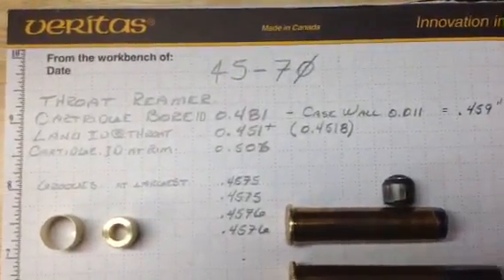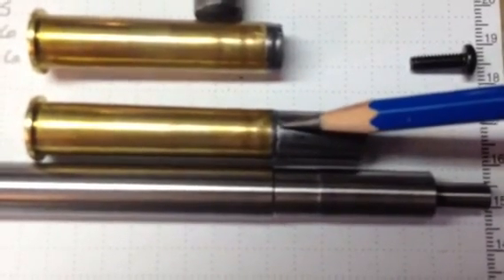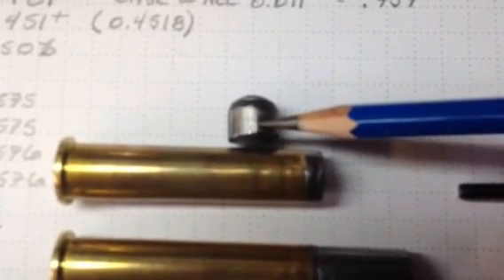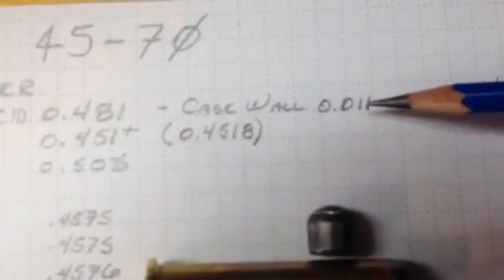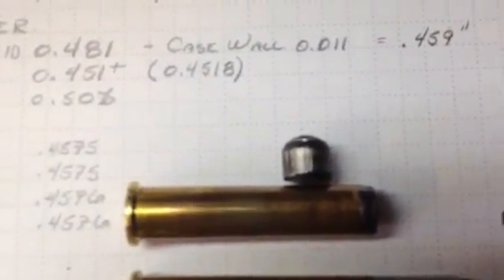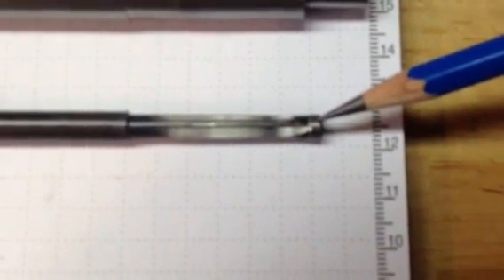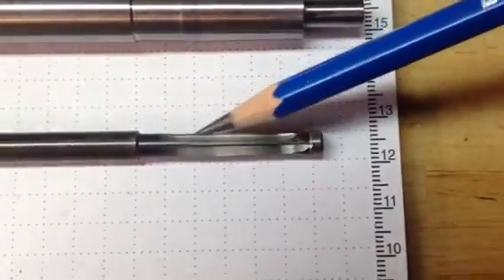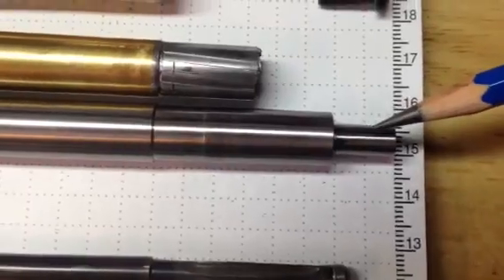Making a throat reamer part 1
A three part series on shop made reamers for special applications.